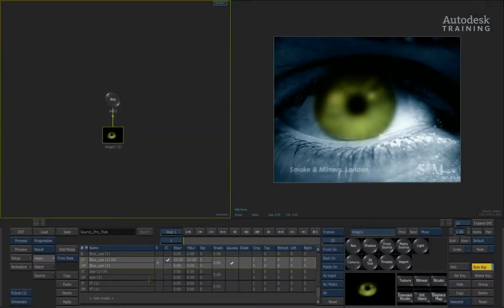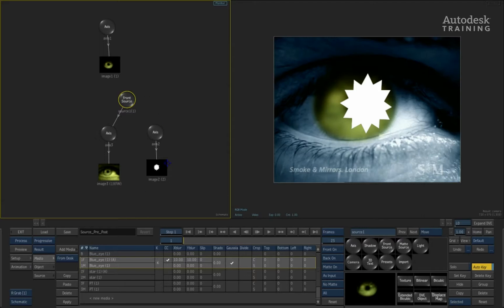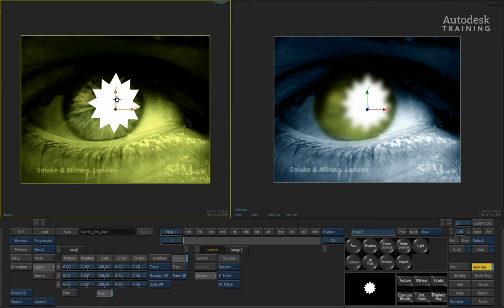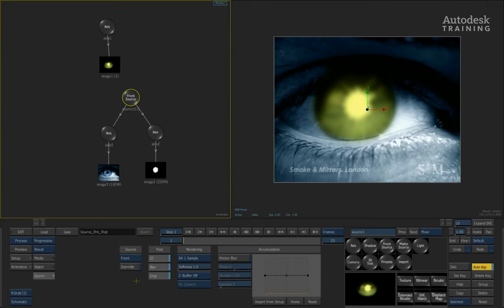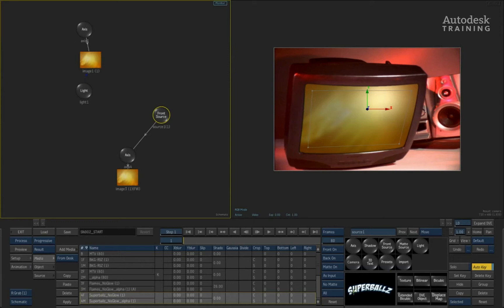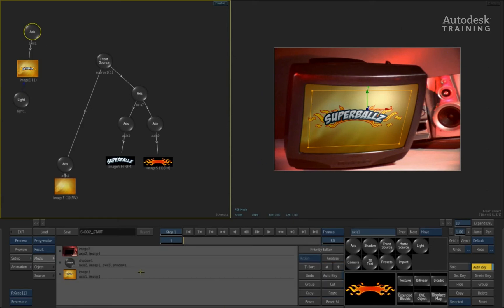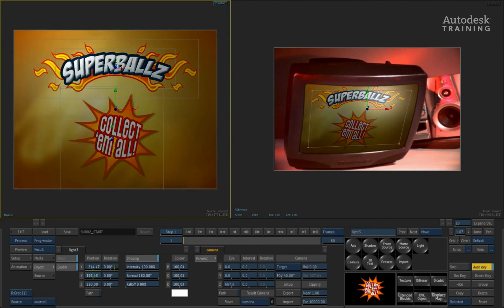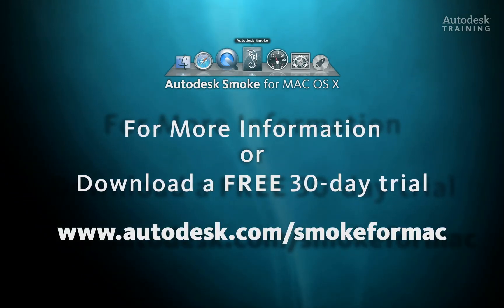Autodesk Smoke 2010: Action Source Nodes - Part 2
Level: Intermediate

I recorded this video a while back giving a detailed explanation about the action source nodes or what some might call "pre-compositing" or "nesting".  There is a lot of detail in these videos and even though it is an old version of Smoke, the explanations are still valid with the current release of Autodesk Smoke.